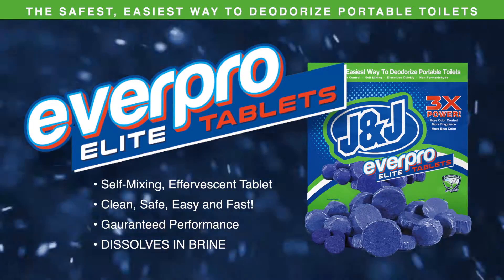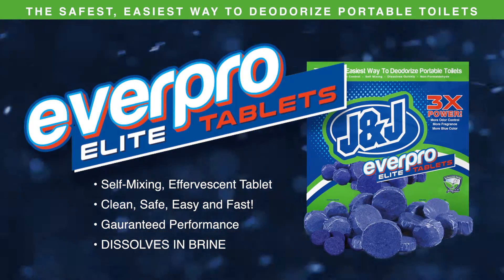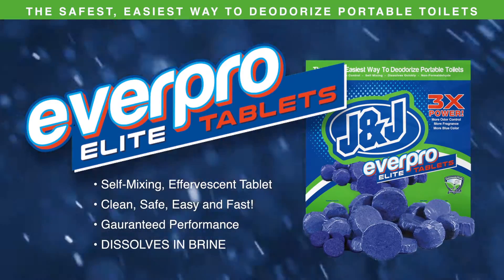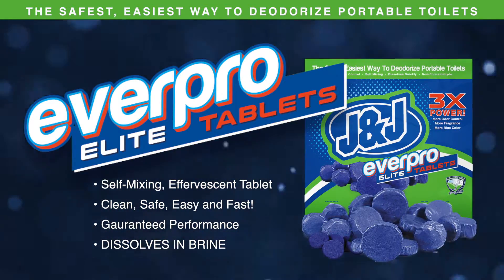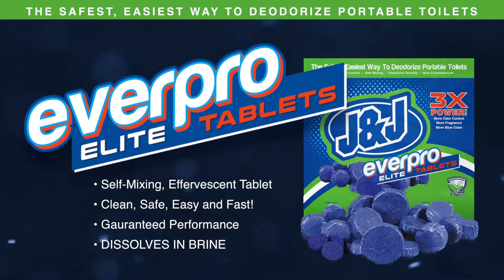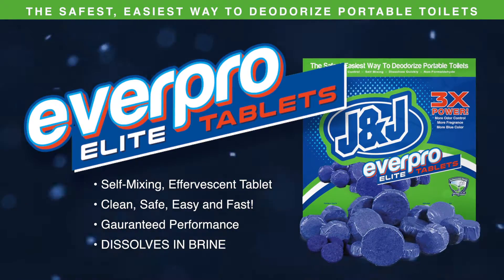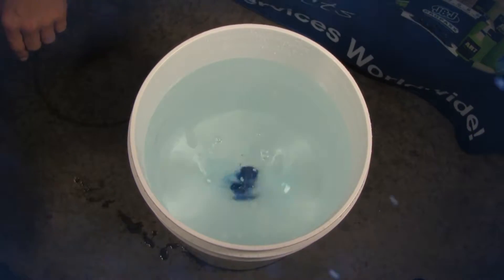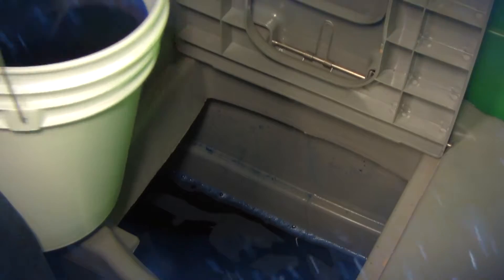EVERPRO ELITE TABLETS - Deodorizing Self-Mixing Tablets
J&J Chemical Co.  - Everpro Elite Tablets

THE SAFEST, EASIEST WAY TO DEODORIZE PORTABLE TOILETS

Deodorizing tablets that control extreme odor, provide long-lasting fragrance and mask with deep blue non-staining color.

Self-Mixing, Effervescent Tablet
Clean, Safe, Easy and Fast!
Guaranteed Performance!

J&J Chemical Co.

Trusted In Over 120 Countries